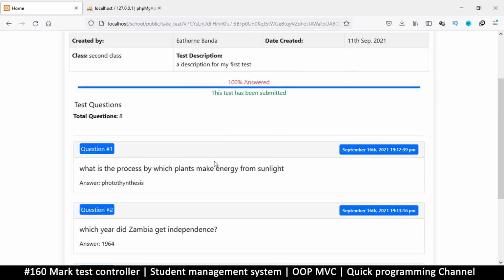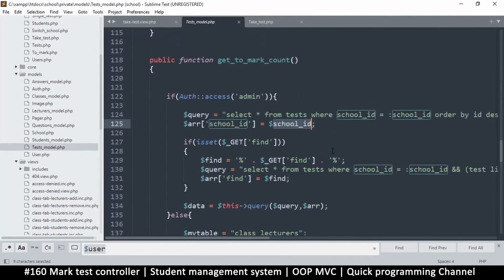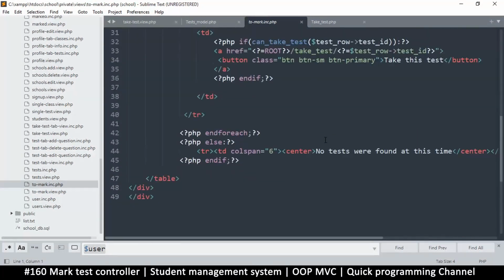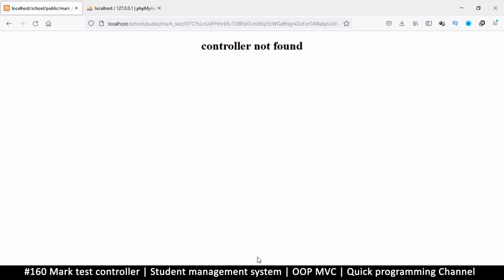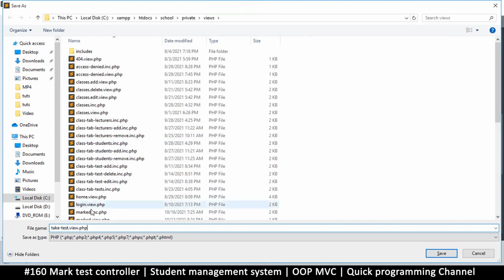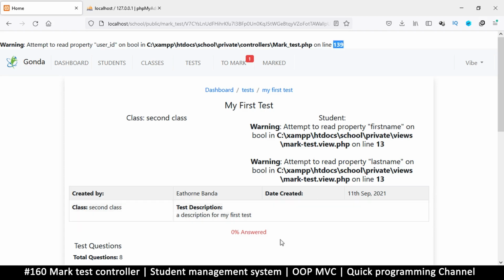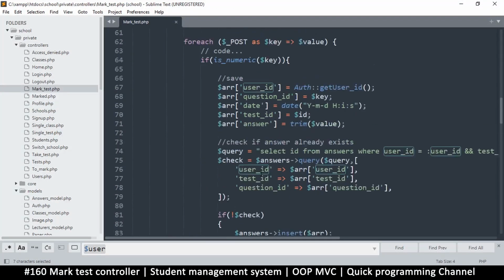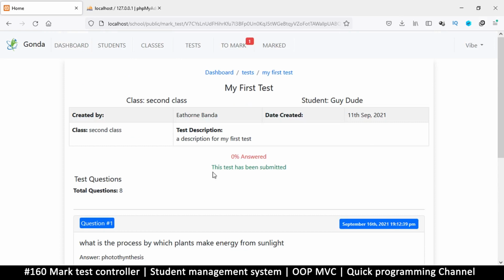#160 Mark test controller | Student management system in PHP | OOP MVC | Quick programming tutorial